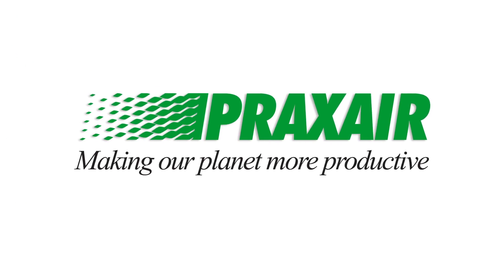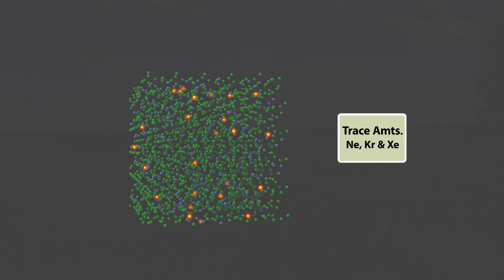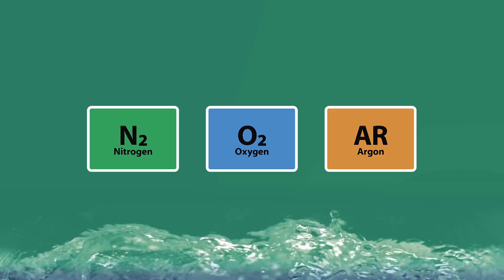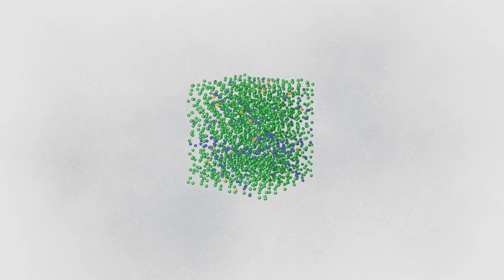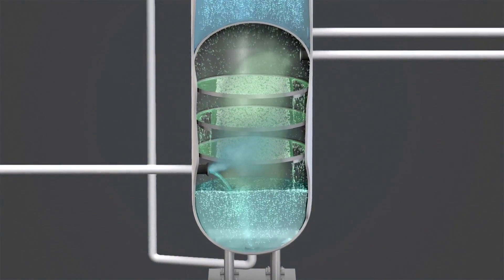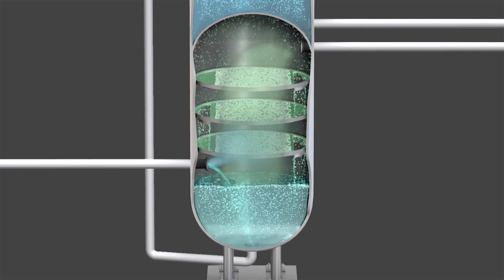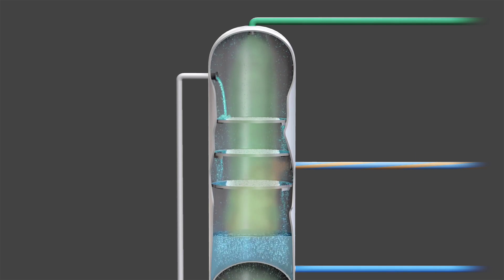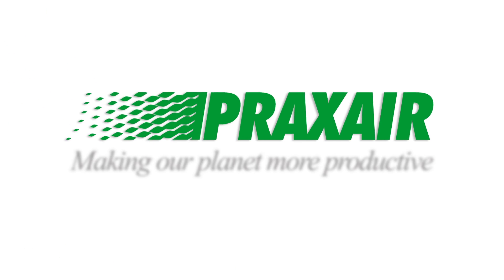The Anatomy of the Air Separation Process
Praxair has been advancing air separation technologies for more than a century.  This animation provides a step-by-step overview.